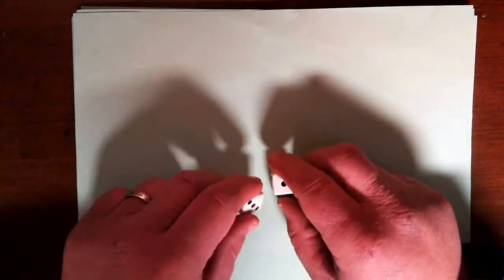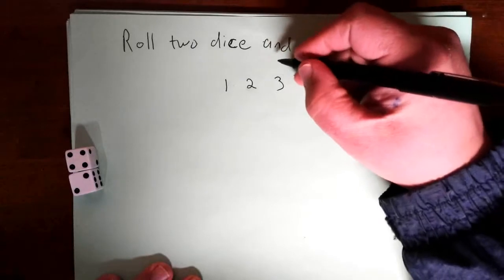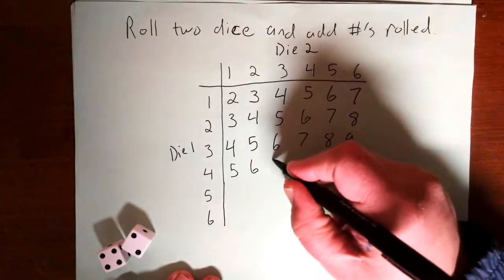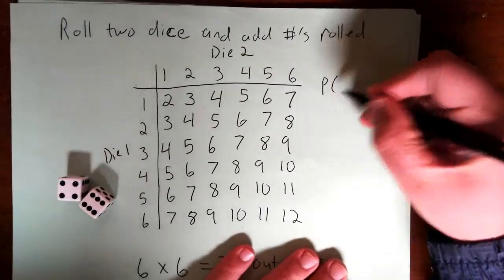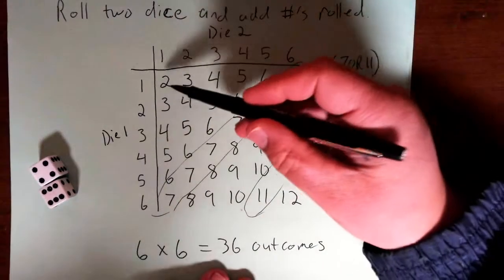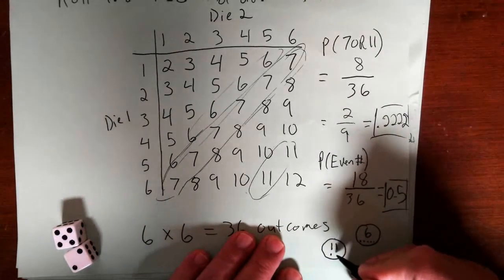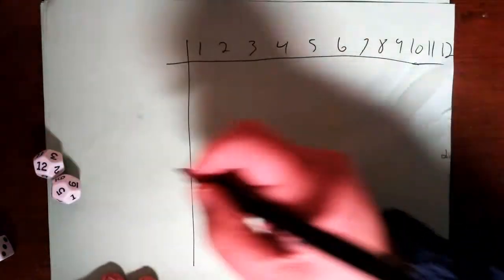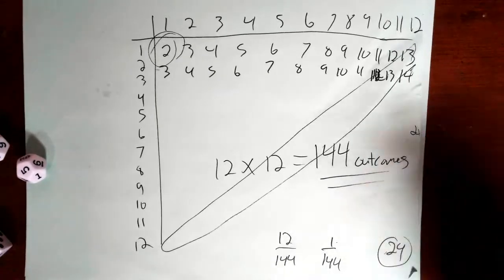Statistics - Rolling Two Six Sided Die